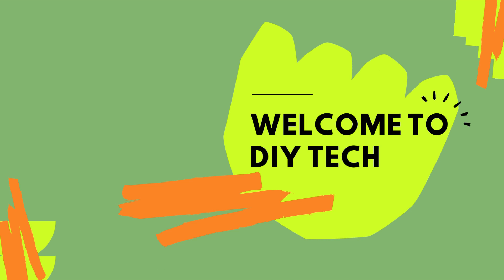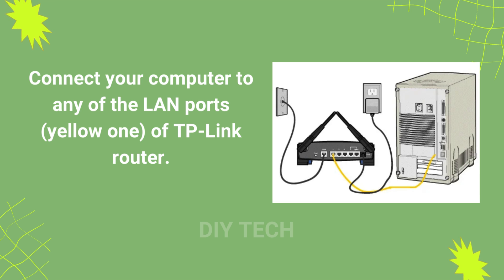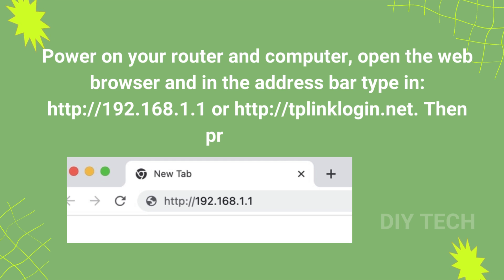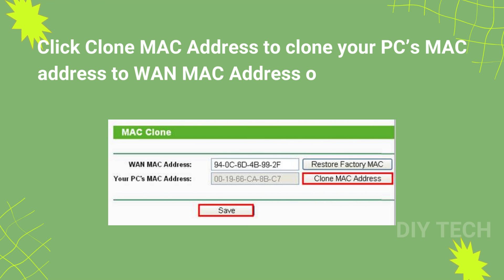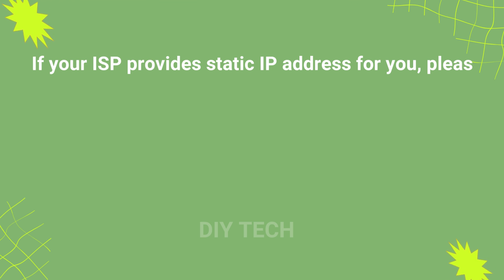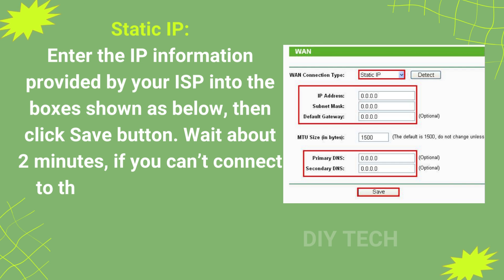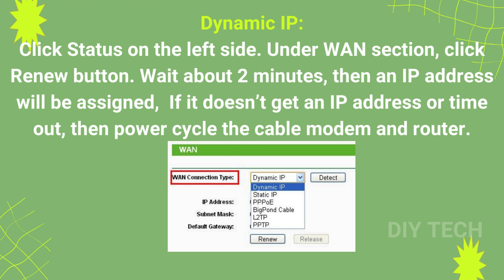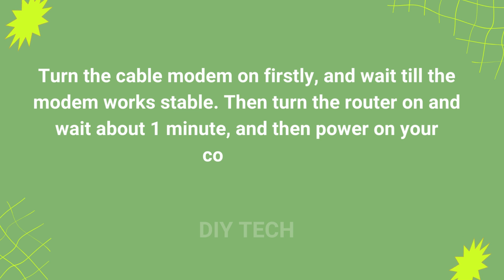How To Configure Tp Link Router With Ethernet Cable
Steps available to Configure Tp Link Router With Ethernet Cable. Here all the points provided for the user solution. You can setup or configure your Tplink router device.